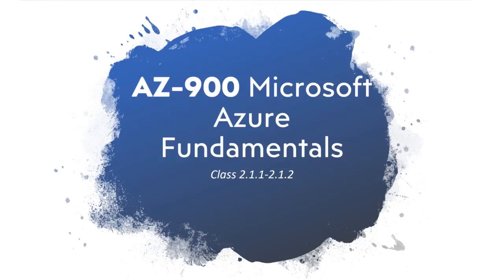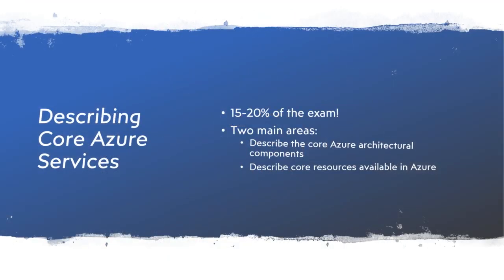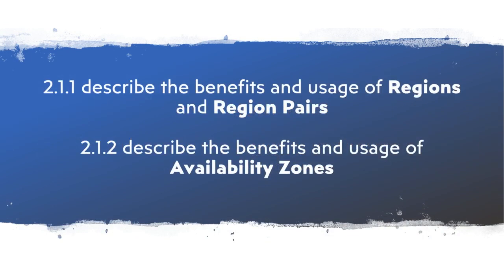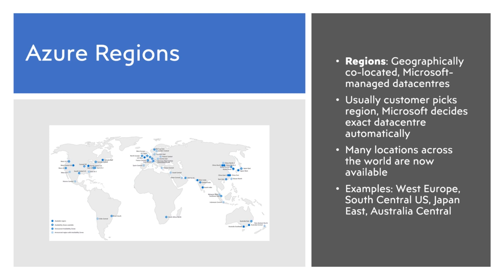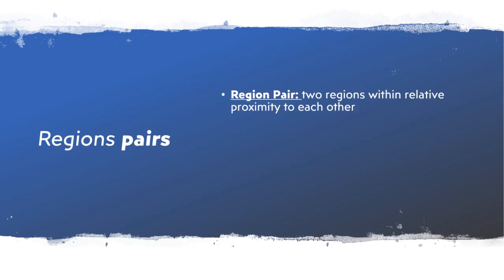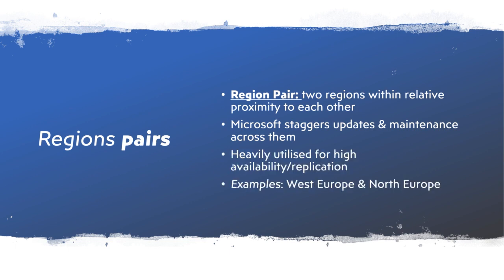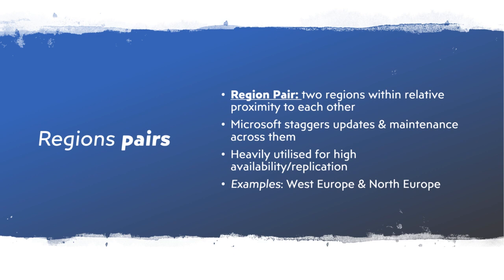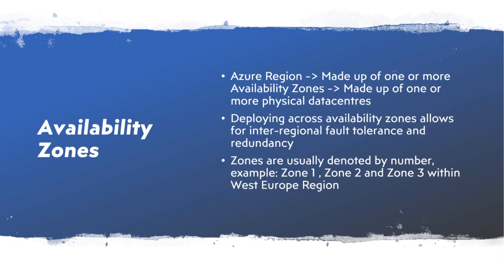2.1.1 - 2.1.2 Regions & Availability Zones | AZ-900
Classes 2.1.1 & 2.1.2 around Regions & Availability Zones of the AZ-900 Course! Updated for 2021 Content!